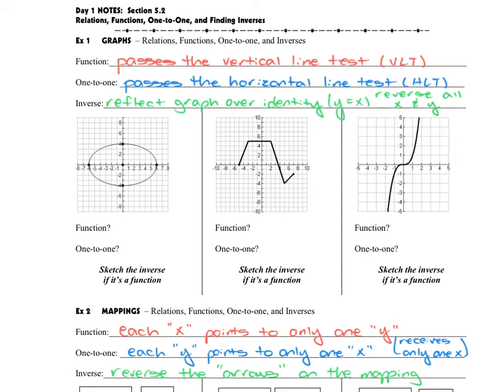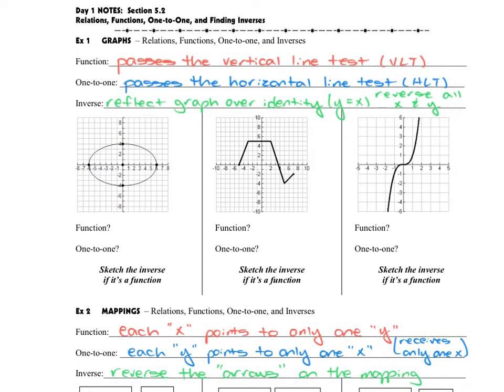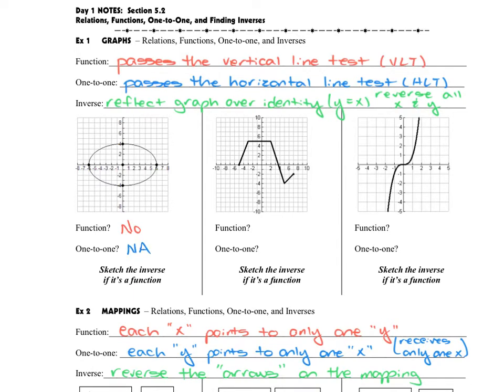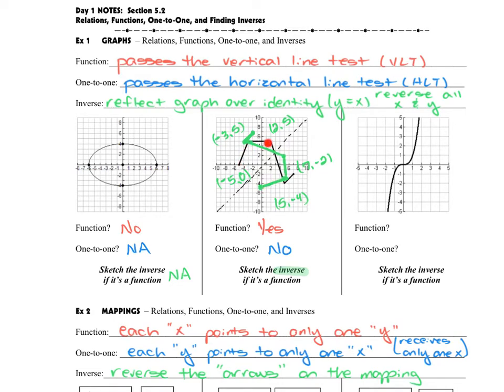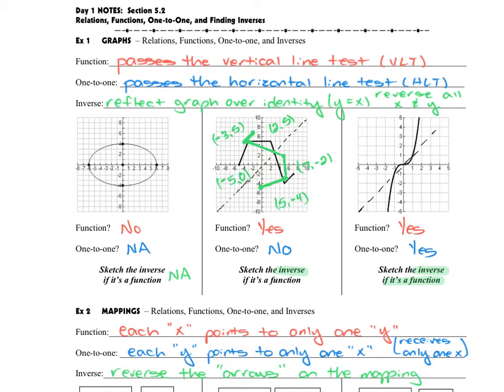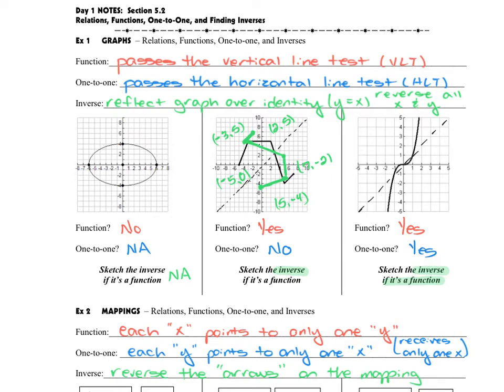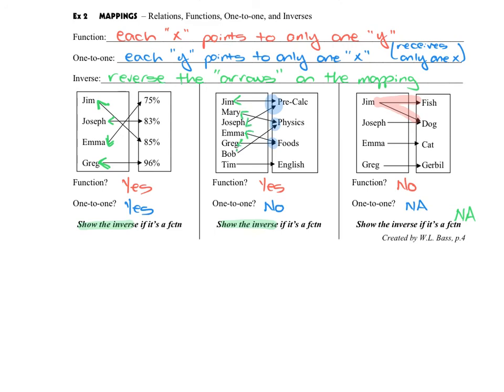P3 Day 1 Fctns, One-to-one, Inverses